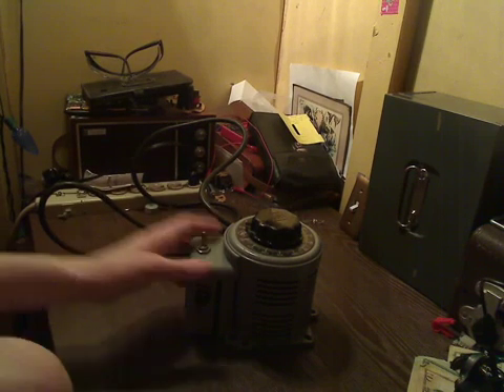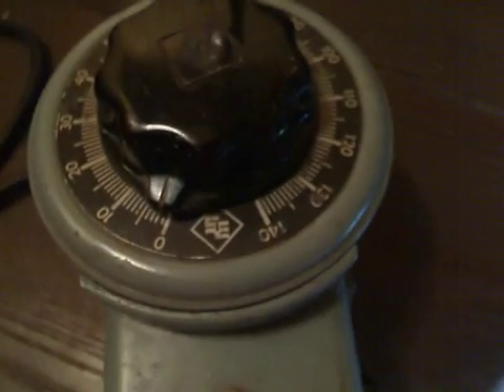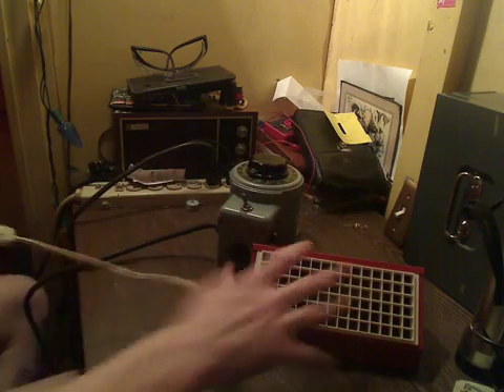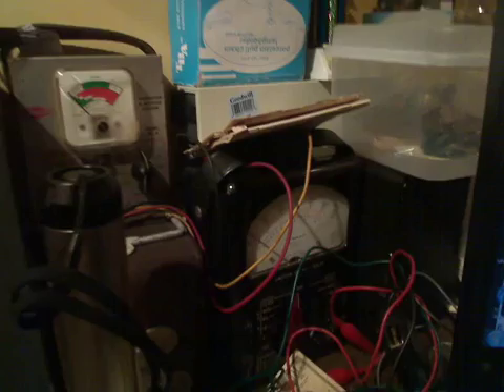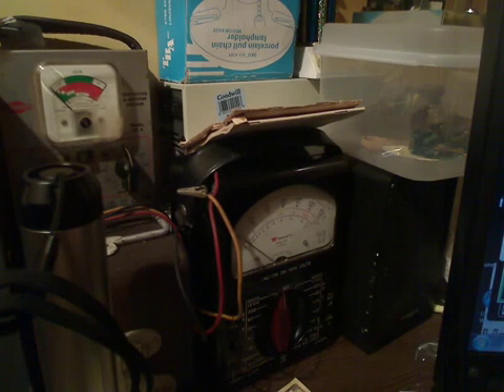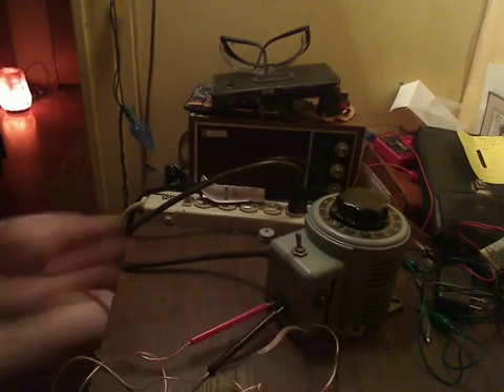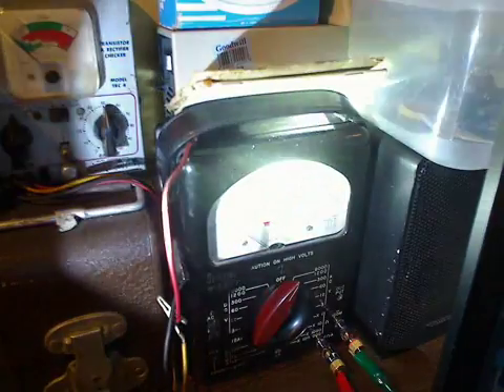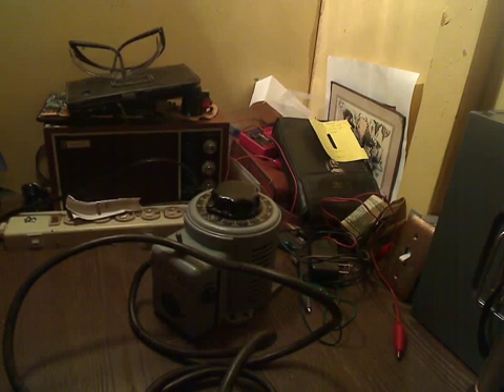Vintage POWERSTAT Variable Autotransformer (VARIAC)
This is a Superior Electric Co. POWERSTAT Variable AC Autotransformer! In this video, I show you it, and give a demonstration of the voltage using a lamp and my Triplett model 630 volt meter. Enjoy!!